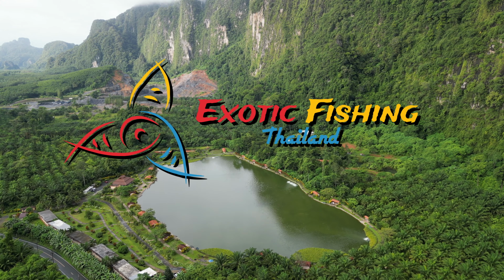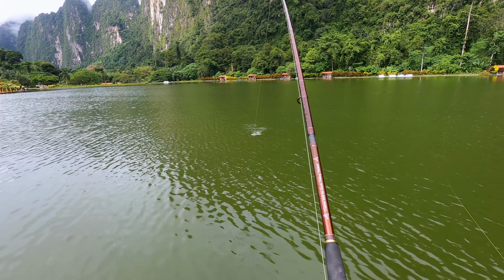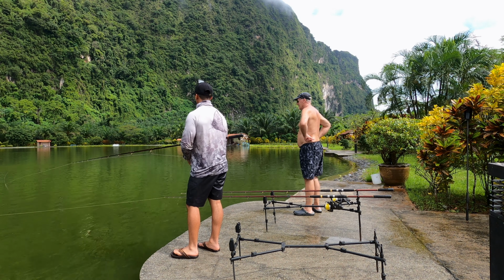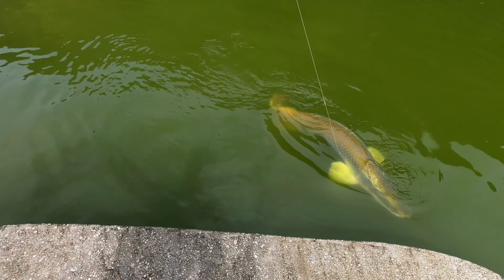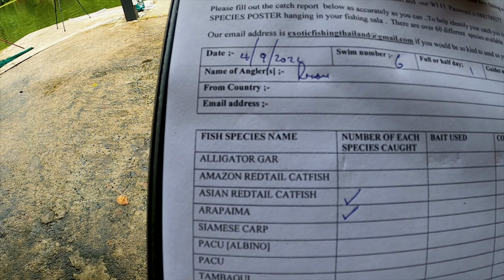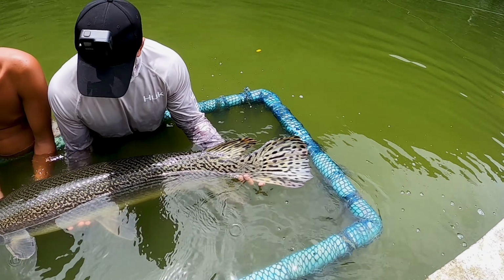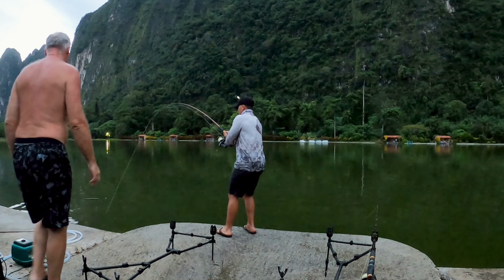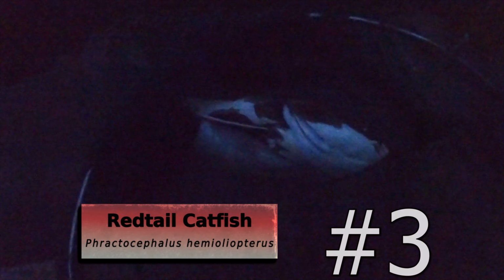Thailand MONSTER-sized Fish - BurntFish Angling Episode 10 - Thailand Part 1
Today's episode is the first part in our 3-part series where we're fishing in the humid heart of Thailand's Phang-Nga province at the Exotic Fishing Thailand fishing lake. Join us on another angling adventure from across the globe!

Don't forget to check us out on Instagram for more fishing content!

Fish caught in this video:
Asian Redtail Catfish
Arapaima
Redtail Catfish x3
Alligator Gar x2
Pacu